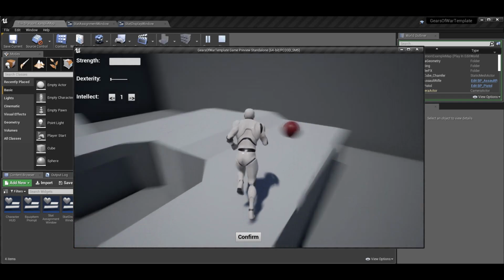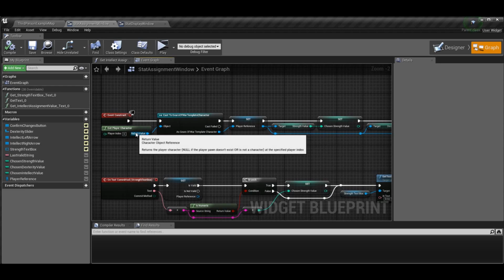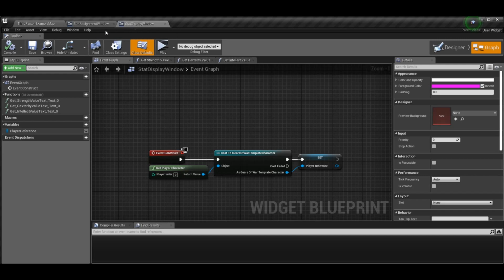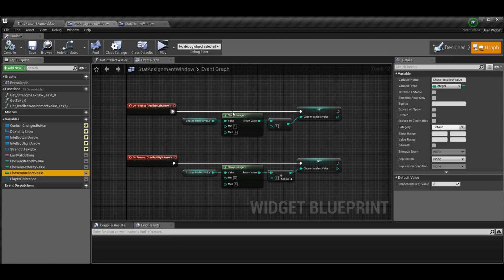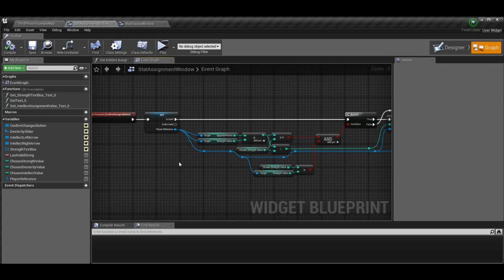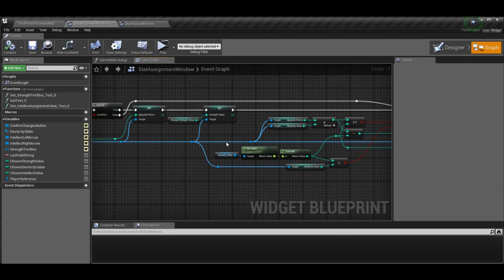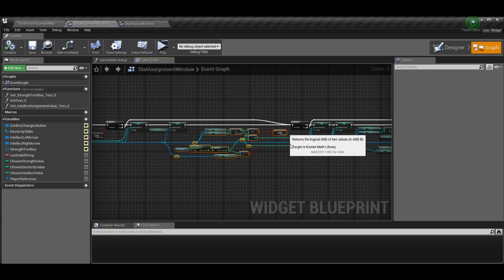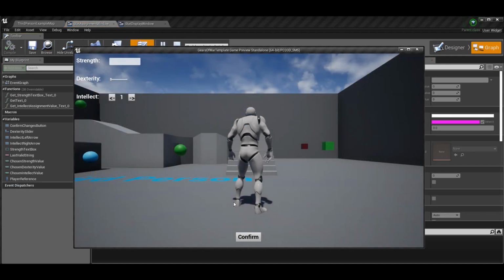Level Up/Attribute Points! | How To Make YOUR OWN Action RPG! | Unreal and C++ Tutorial, Part 2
Here is the second installment of the Unreal Engine 4 and C++ Action RPG (also known as Real-Time RPG) Tutorial series (this series was created from the pre-existing Third-Person Tutorial series to make the series' goals more clear as well as to touch on more-often requested topics)! In this episode, we learn how to make a fully-functional Stat-Selection Screen and Stat-Display Screen in Widgets and Blueprints and C++. This tutorial shows how to use Upgrade Points (Level-Up Points) to level up a character's stats, using text boxes, slider bars, and buttons.